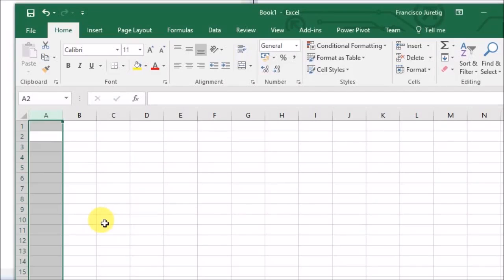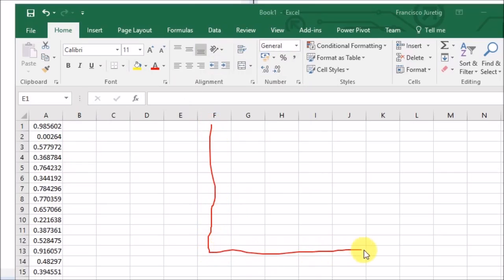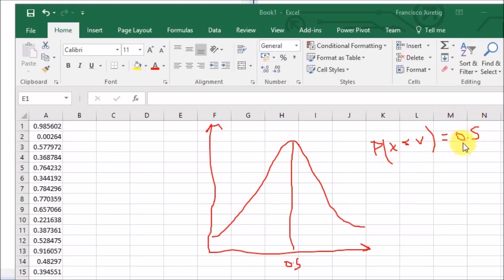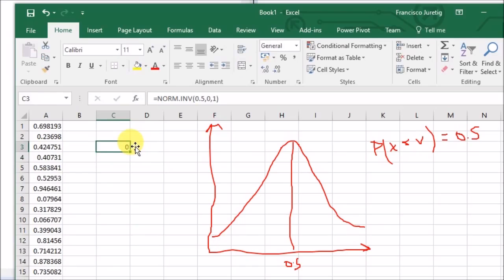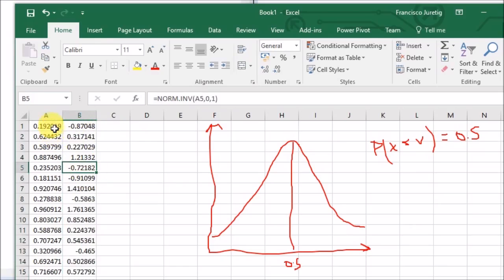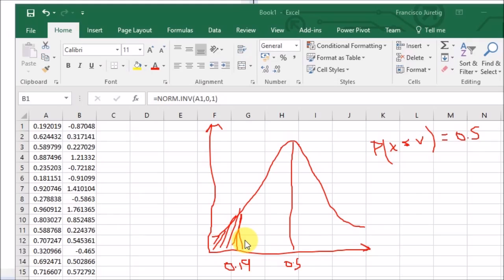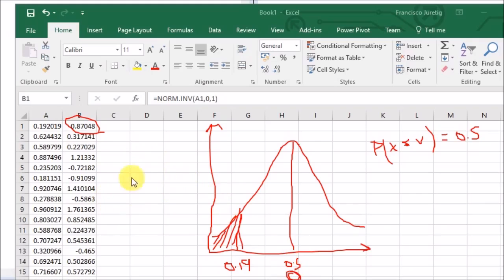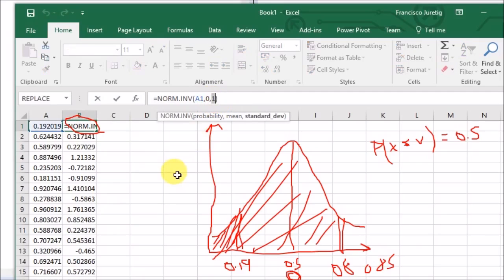Using Microsoft Excel to generate random normal numbers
We use the inverse cumulative function to generate Gaussian deviates. These can later be used for Monte Carlo simulation, integration, etc.